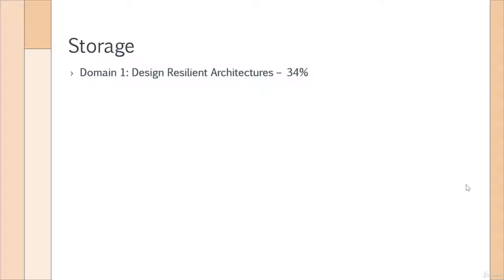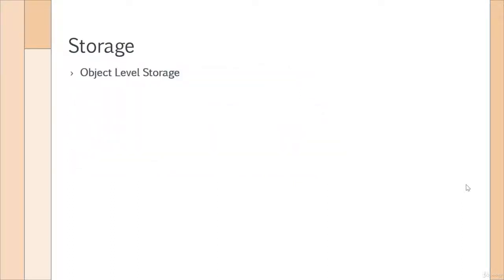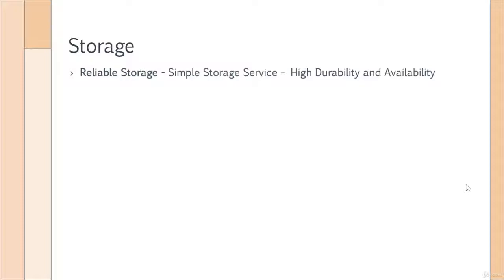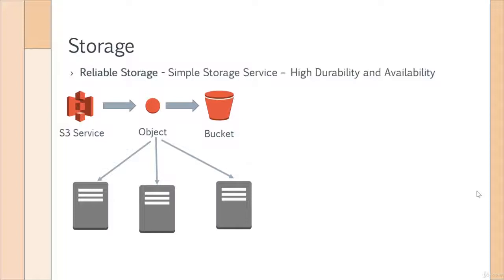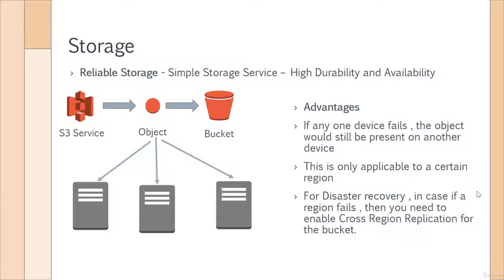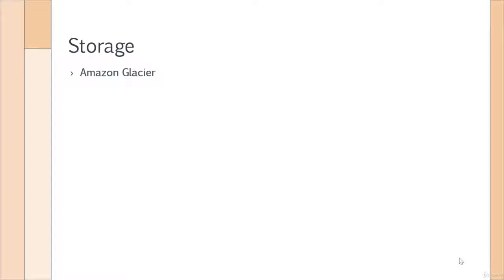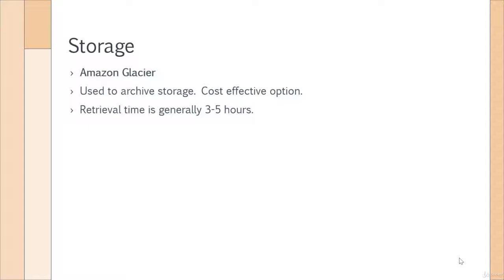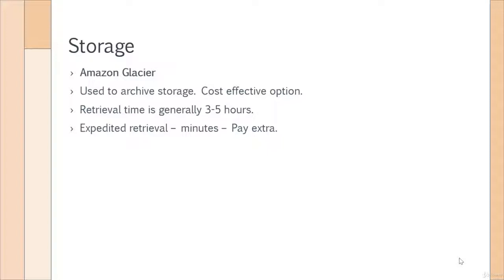WebHD 720p 1